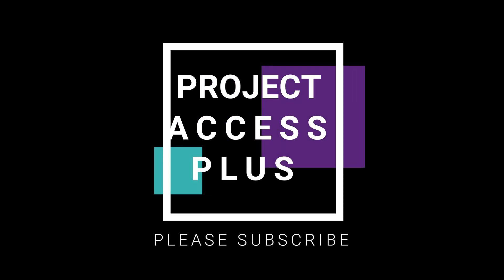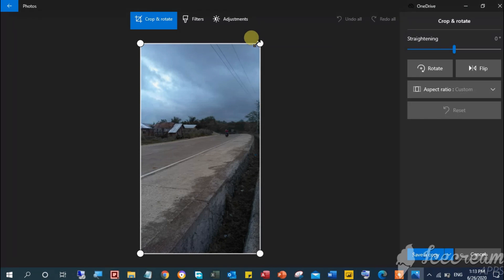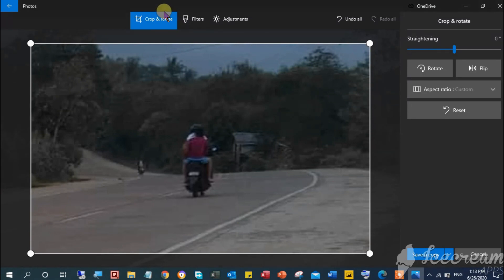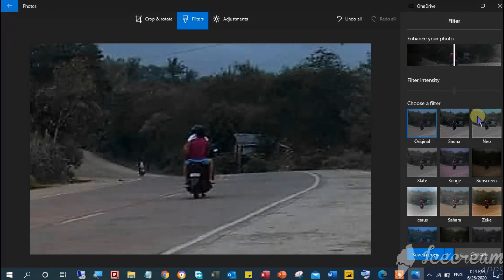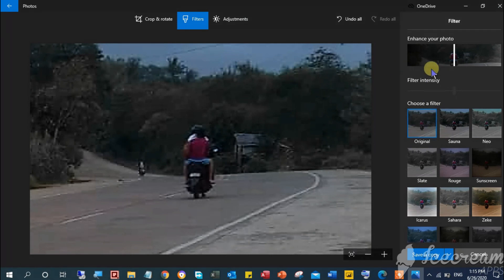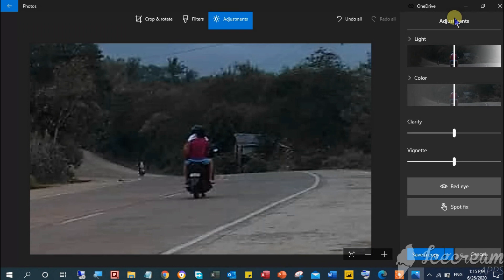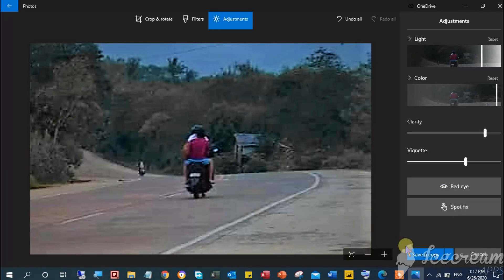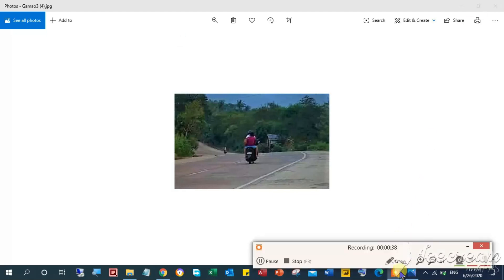How to edit photo in Windows 10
This video will show you the super easy steps on how to edit image/photo in Windows 10 without third-party applications.